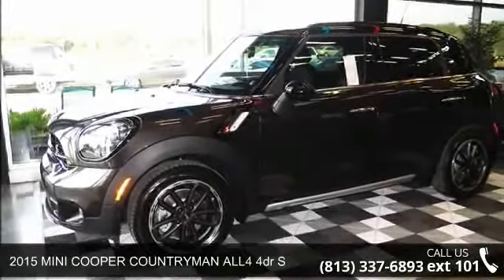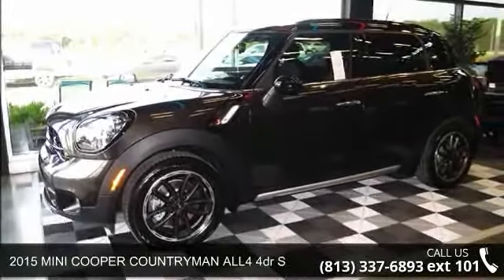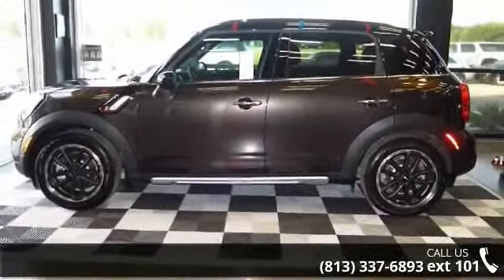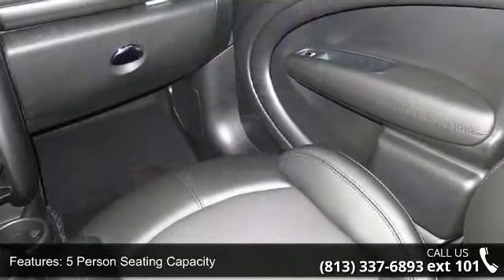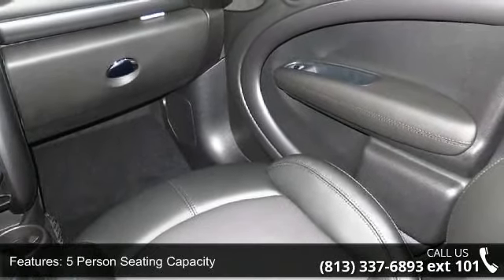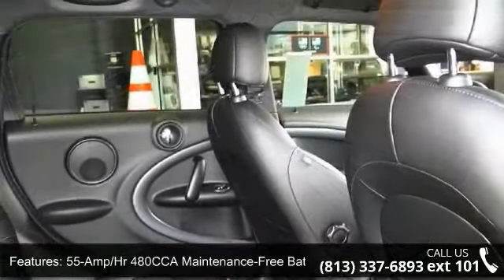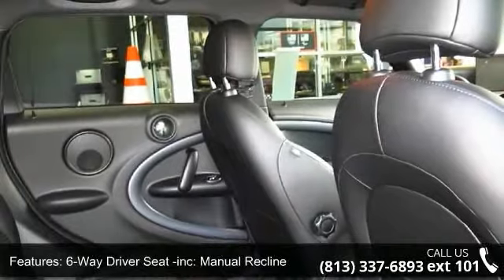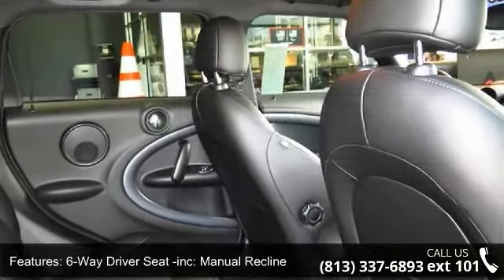2015 MINI COOPER COUNTRYMAN ALL4 4dr S - Mini of Wesley C...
2015 MINI COOPER COUNTRYMAN ALL4 4dr S Condition: New Transmission: Automatic Transmission Exterior Color: Gray Interior Color: Black Stock: WP42777 Cylinders: 4